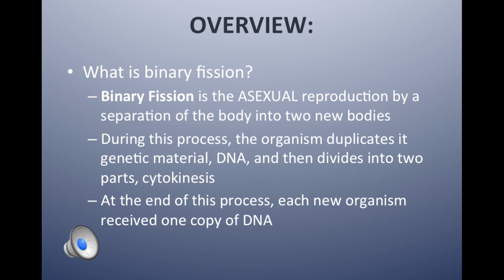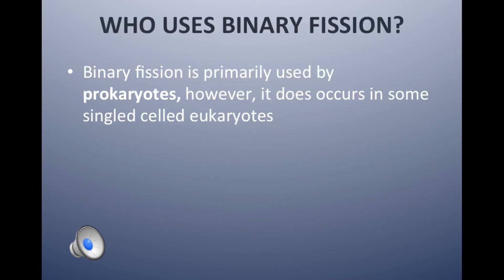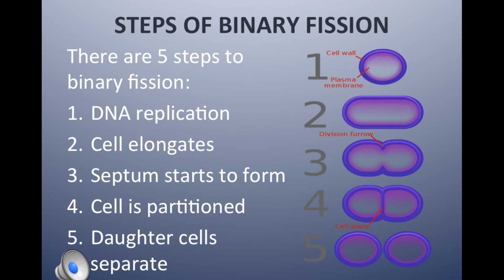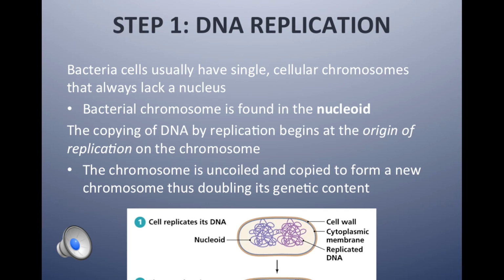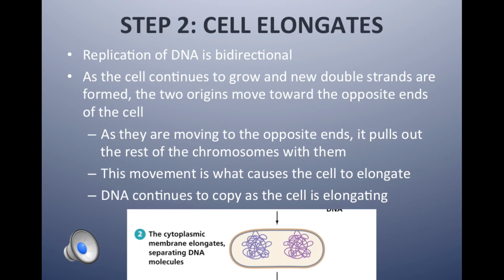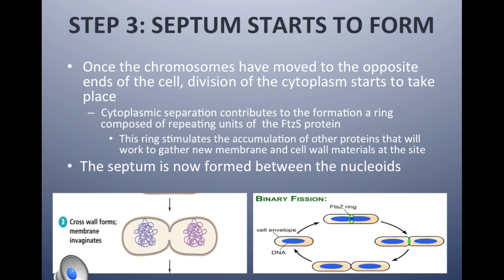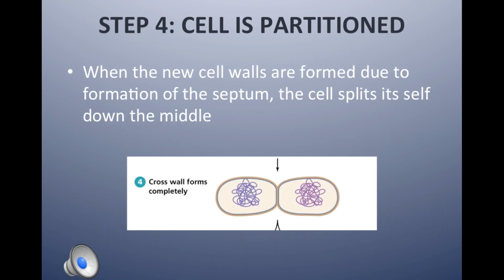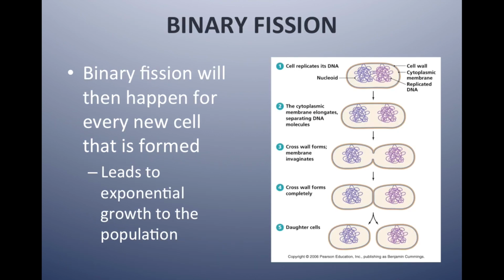Introduction to Prokaryotic Cells